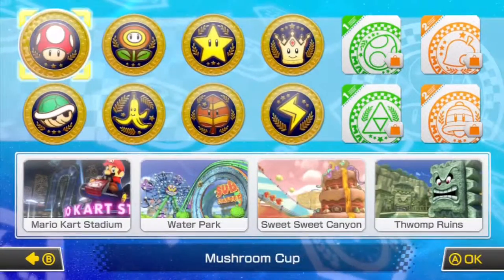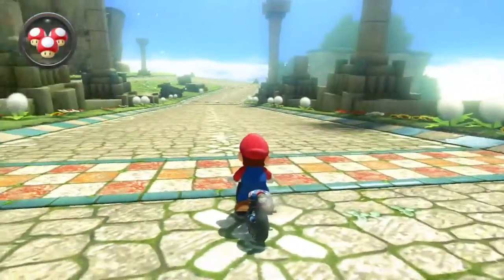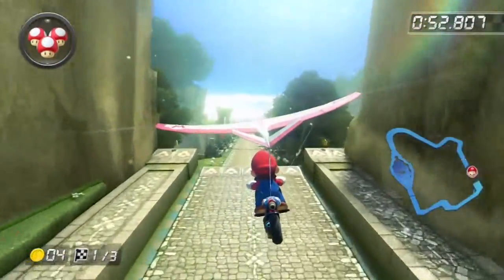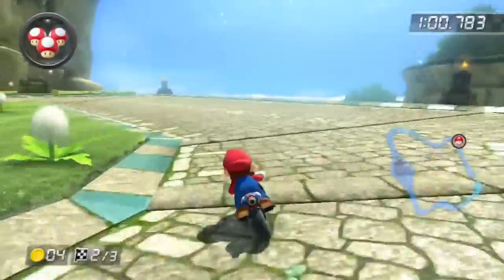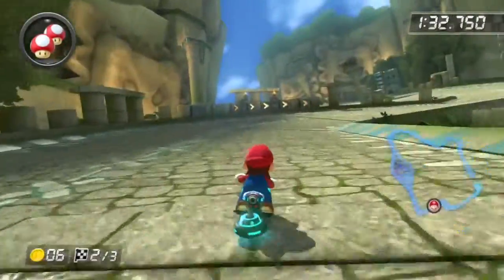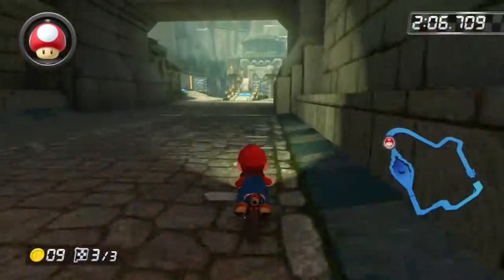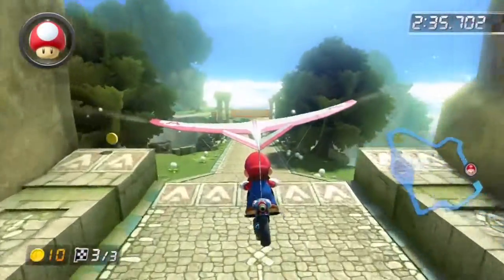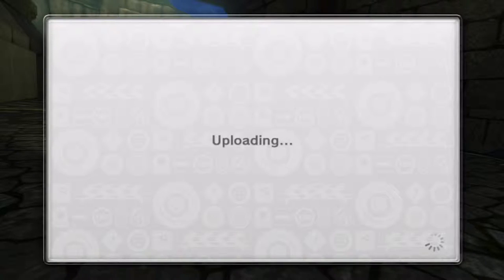Mario Kart 8 Time Trials - Episode 04: Thwomp Ruins | GiantGrotle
Man! All these Thwomps ruin everything! Don't trust them!
QOTD: Have you ever "ruined" the ruins before?